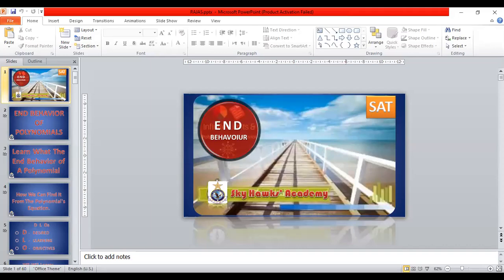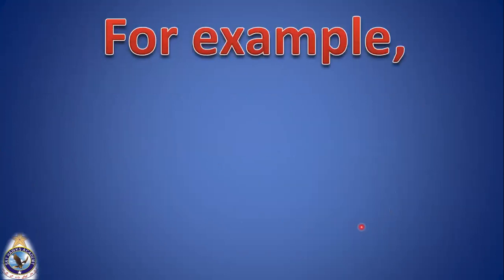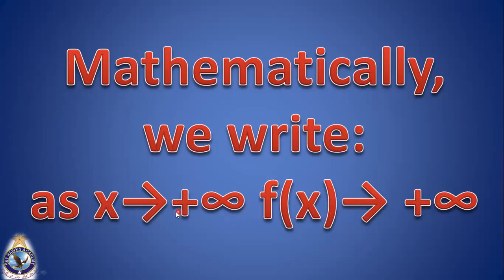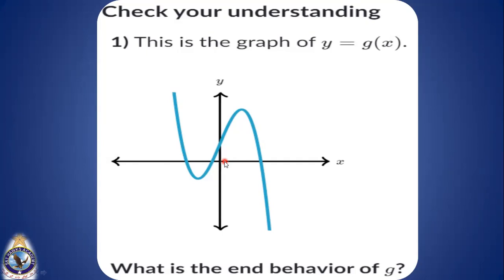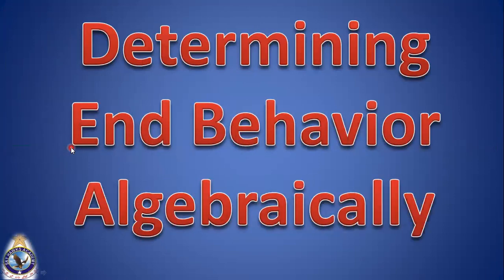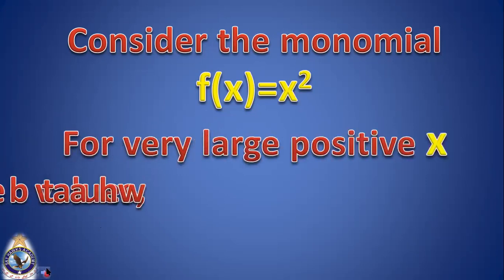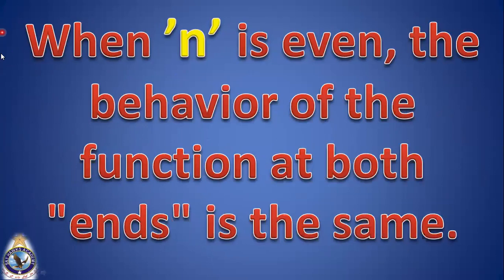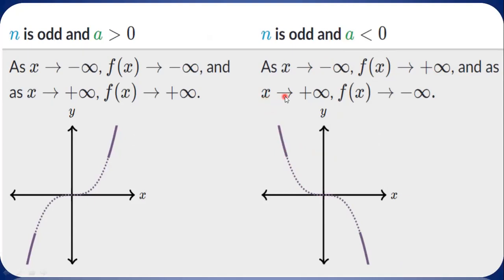HOW TO FIND END BEHAVIOUR OF A FUNCTION